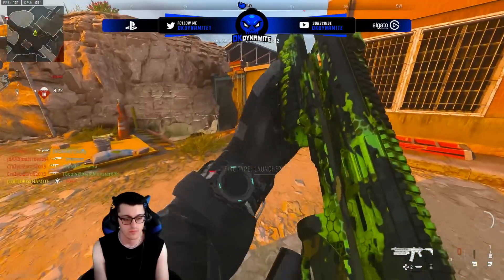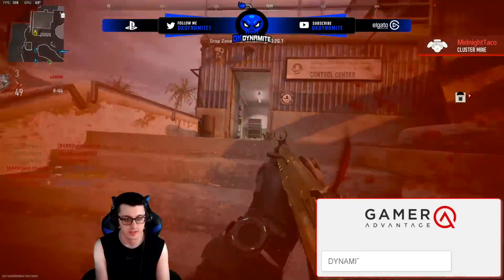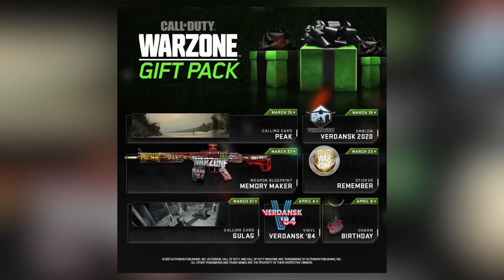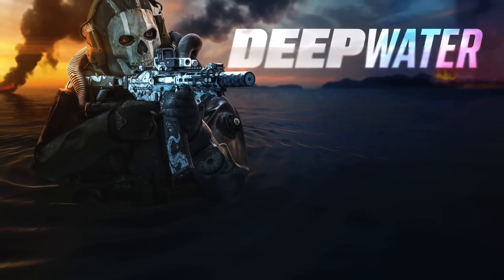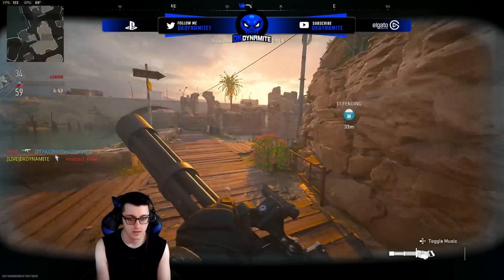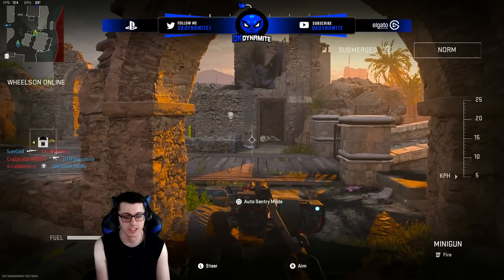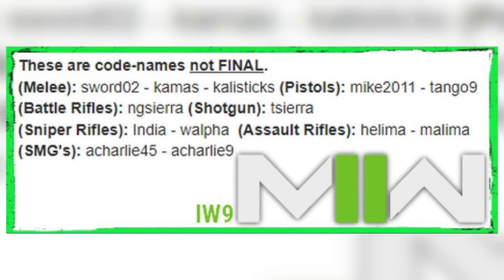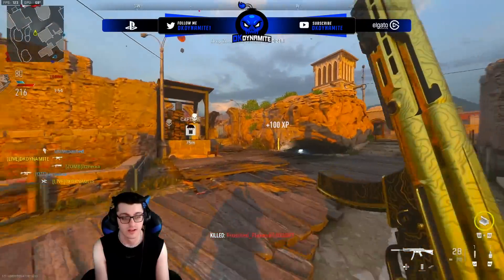WOW… 12 Weapons, 9 Modes & NEW Feature in Modern Warfare 2 | FREE Blueprint, RayGun & Skins REMOVED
Timestamps
0:00 - Introduction
0:35 - $600 Ray Gun Replica Revealed Today
1:10 - Zombies Has a CRAZY Future Ahead...
1:45 - Claim Your FREE Blueprint Right Now
2:21 - Black Ops Numbers Easter Egg Found
3:19 - 5 Operators REMOVED From The Menu?
4:02 - Farrah Bundle Finally Dropping Tomorrow
4:40 - More Content For Season 3 & Beyond
5:17 - These Classic Modes Are Coming Back
6:24 - Insane NEW Feature Coming Next Season
7:36 - 14 DLC Weapons Leaked Early For COD 2.0
8:43 - These Classic Weapons Are Returning...?
9:31 - Closing Statements

                                           💣 ~dkdynamite~ 💣